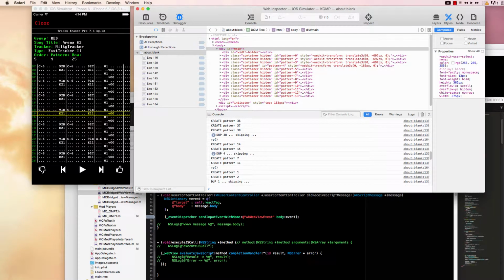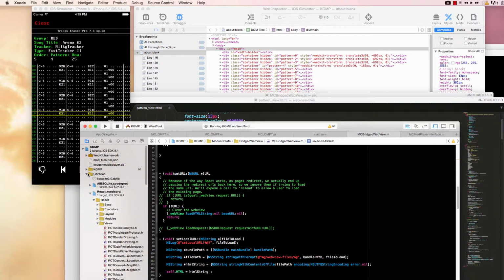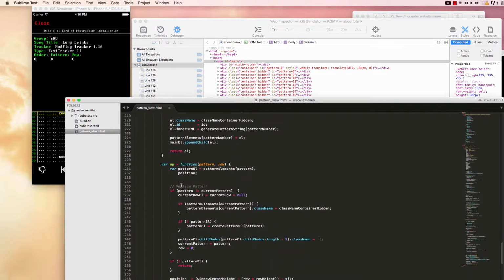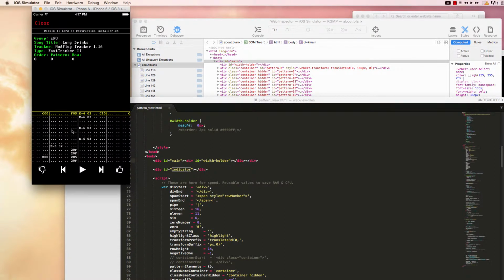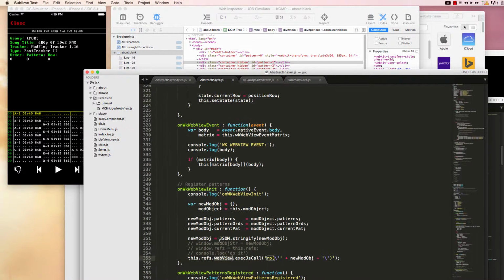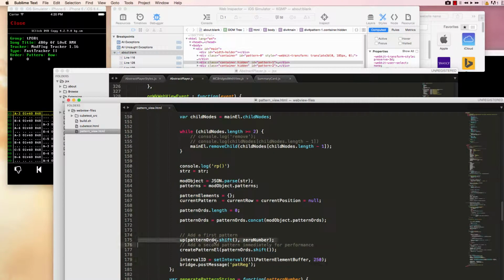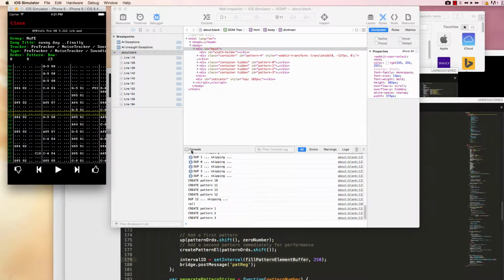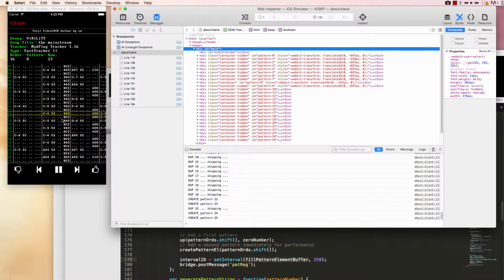react native WKWebView